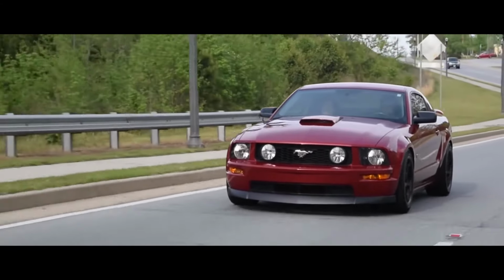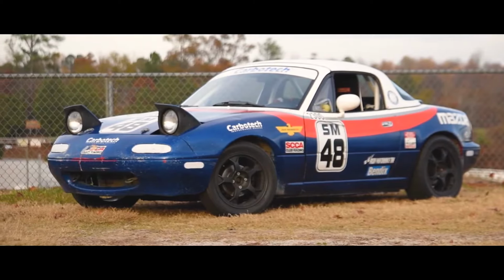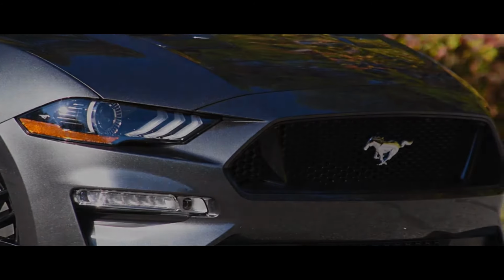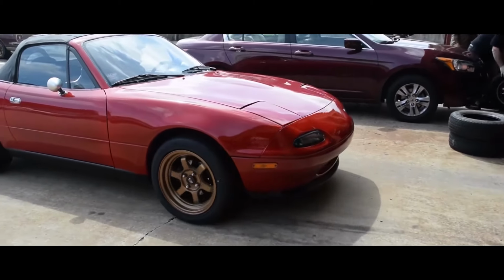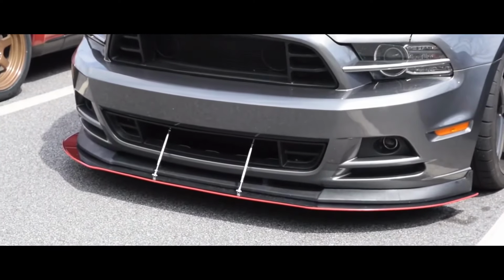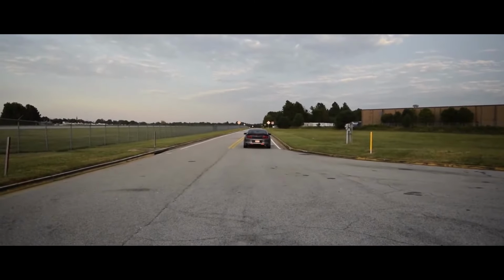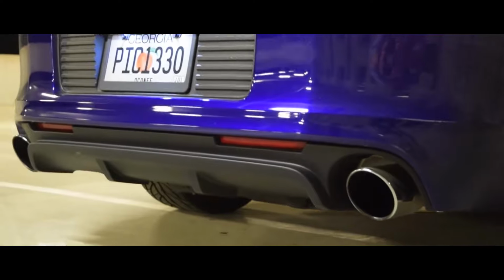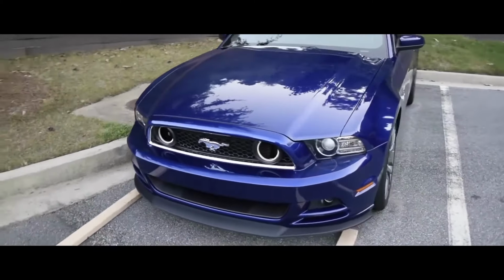GOODBYE 2017 - My YouTube Rewind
My own YouTube rewind and way of looking back on all that has happened here on the channel this year! We've come a long way and many great things have happened! Thank you all for supporting the channel and helping me grow as the year has gone on!